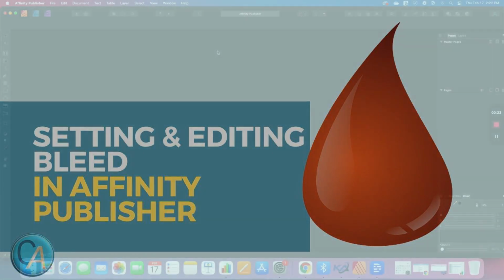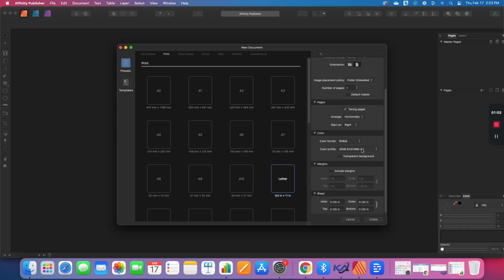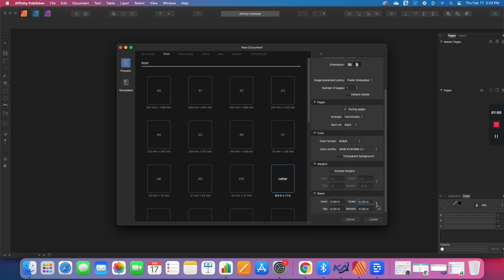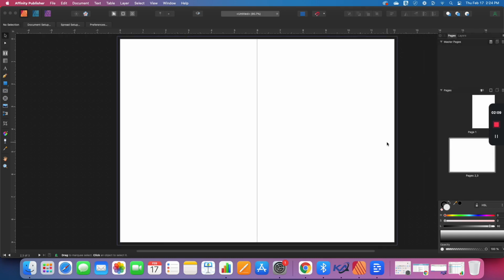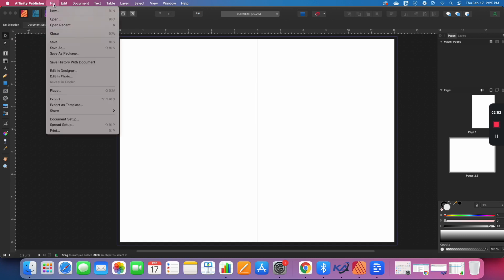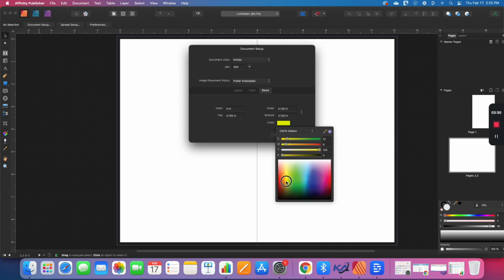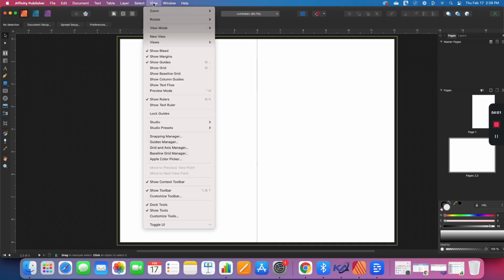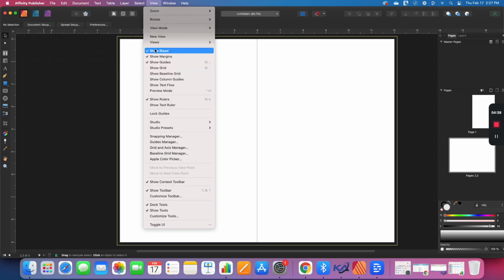Setting & Editing Bleed in Affinity Publisher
When you have a document or book professionally printed, it is important to set up bleed if any element anywhere in your file extends to the end of the page.

In this tutorial I am going to show you how you can:
-- set up a document for a book in Affinity Publisher with bleed
-- add bleed and modify bleed once you've got your document started
--change the colors of your bleed lines
--hide or show your bleed lines (toggle)

If you want to learn more about using Affinity for journals, planners, and other printable products check out my courses